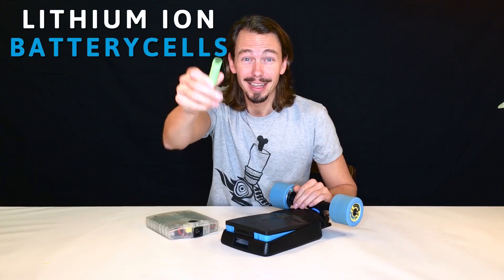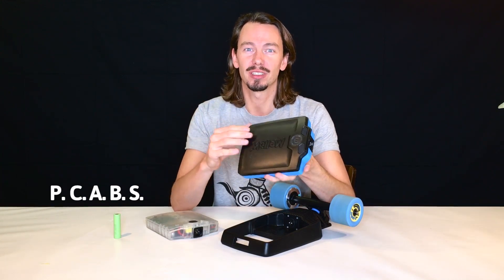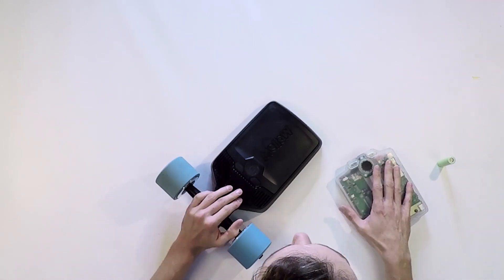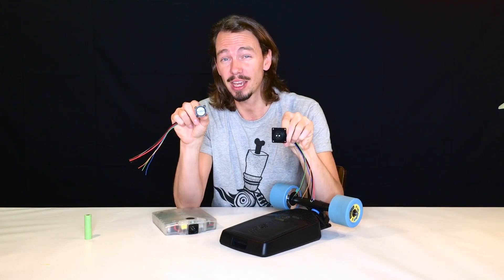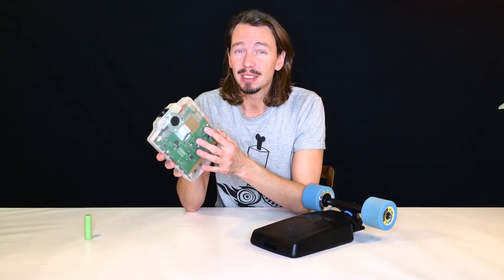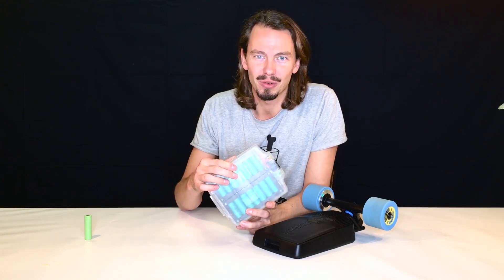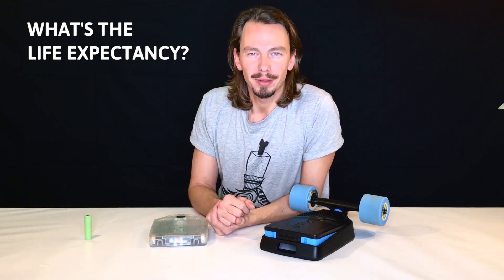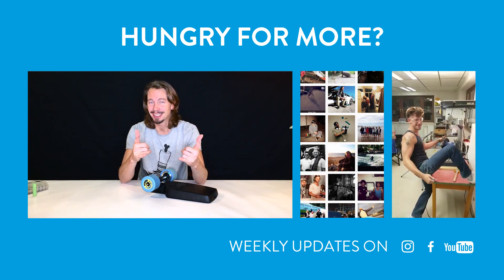Mellow Boards - The Battery Pack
Lithium ion batteries have a higher energy density than dynamite!

Don't worry - it’s all safe and stable IF the battery pack is well monitored and managed. Badly designed cells or constant mistreatment lead to fire, flammable gases and even explosions.

Here some more nerd facts about the Mellow battery pack:

• Max rated (UL-94 “5VA”) flame retardant inner cell holders and outer shell
• Halogen-free LG brand injection plastic
• Dual inner anti-shock vibration-absorbing cell holders
• Cells air-gapped for higher heat dissipation
• Redundant onboard temperature sensors
• Industry-grade dedicated onboard BMS microprocessor
• Onboard electrostatic discharge protection
• Onboard cell balancing with 20 mV accuracy
• Drop-proof, anti-rattling external TPE rubber layer
• Constant cycle life, state of health, voltage and temperature monitoring
• Integrated snap lock system with no mechanical parts that can fail
• Integrated GoreTex tm waterproof membrane for pressure/venting control when flying
• 3A integrated USB charging port
• 99Wh capacity (9 full charges of iPhone 6)
• up to 3 packs allowed in carry-on baggage when flying
• Can ride without (1 kg) pack
• Waterproof (IP65) USB and charge port plugs (double gasket and hook)
• Automotive-grade Rosenberger (RoPD) power and data magnetic connector
• RoPD conector is IP65 without battery, IP67 with
• Battery pack is IP65 waterproof on its own

Juice delivery

It’s not all about protecting and preserving: bad battery management impacts fun riding as well. Two huge issues affect almost every e-skate on the market today, even the pricier models: “false low capacity shutdown” after hill climbing due to voltage sag and “brake shutdown” due to inability to use regen brakes on a full battery.

Mellow is unique in having eliminated both. The BMS uses triple fuel gauge measurements (voltage, Coulomb counting, Impedance TrackTM) to accurately read battery level and eliminate false readings. Mellow’s dual brake makes it immune to the dark side of regen braking, which shut down or even damages full batteries on non-equipped e-skates.

Together with Mellow's high efficiency one-of-a-kind motors, the Battery Pack provides the power needed for the performance promised when you first supported us:
• 40 km/h top speed
• 20% hill climbing
• 15 km range

Higher, baby!

Kilian has an announcement that he wanted to make only when the motors were in mass production. In following the fundamental equation of motor design:

more(torque) = more(FUN)

We smashed the first Kickstarter spec (3 Nm) and upgraded motor design to achieve faster hill climbing and acceleration than we initially promised.

How much more(FUN)?

Coming soon...

If we just wanted to get from A to B we'd take the bus. Mellow is about the real concrete surf.

These are some of the most important key features of the Mellow Electric Skateboard Drive:
1. Fits on any Board
2. 40 km/h Top Speed
3. Dual Braking System
4. Made in Germany, 2 Year Warranty
5. Water and Dust Proof
6. Swappable Battery Pack, Powerbank, Air Travel Approved
7. App Support 24/7

Keep Riding. Stay Mellow.

More Mellow Drives. More Mellow Boards on Instagram